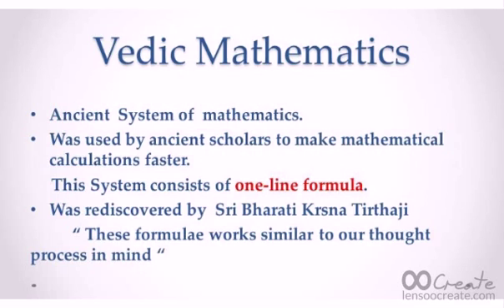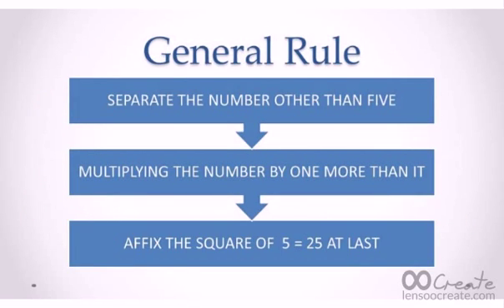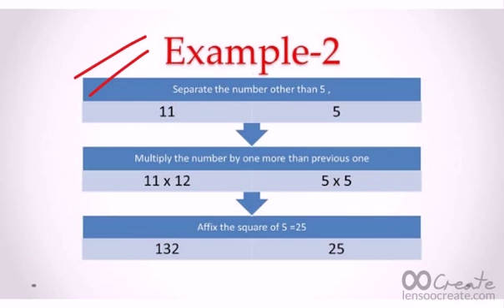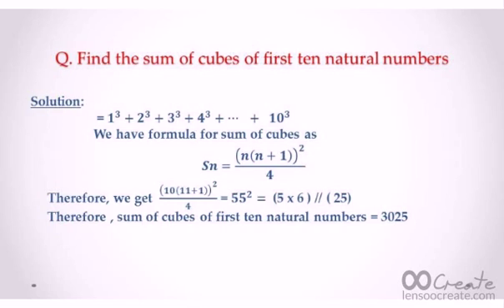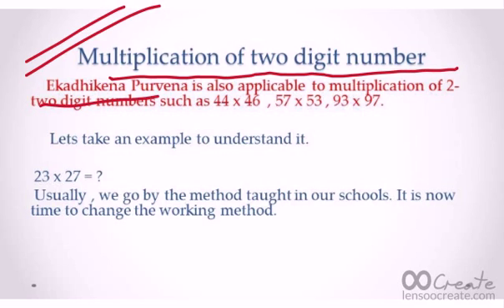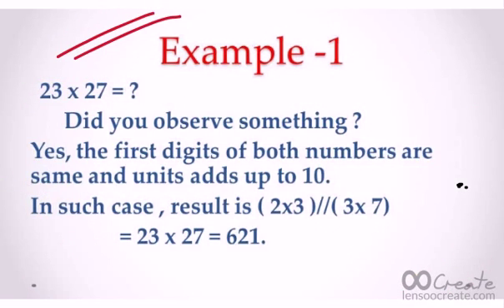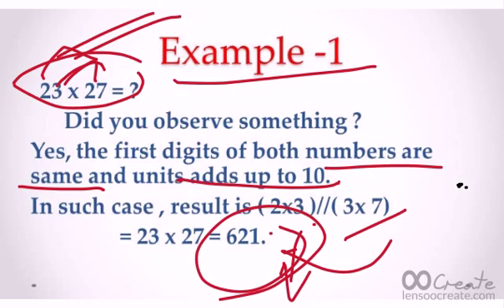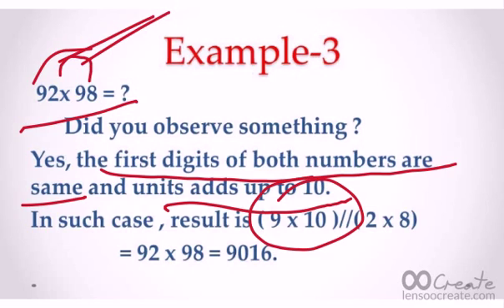Squaring, Multiplication of two digit number Special Type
"Application of  Ekadhikena Purvena Sutra "

Squaring of a number ending in five, Multiplication of 2  two digit number special type